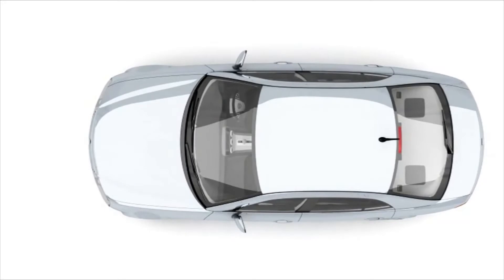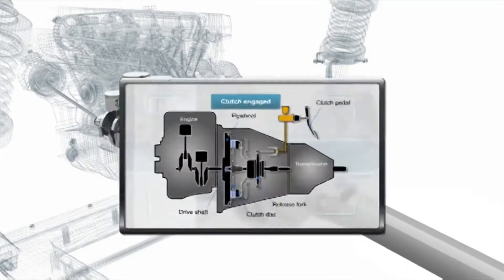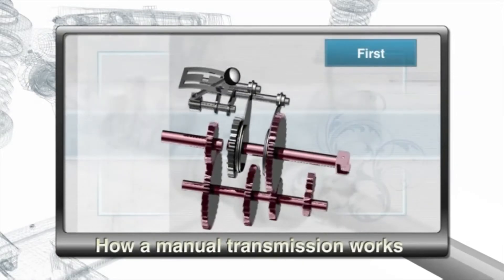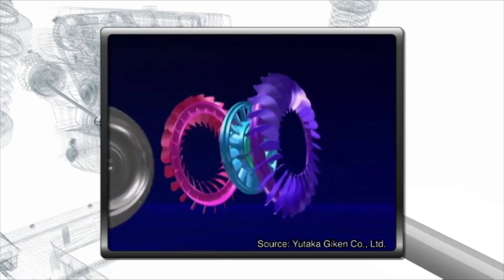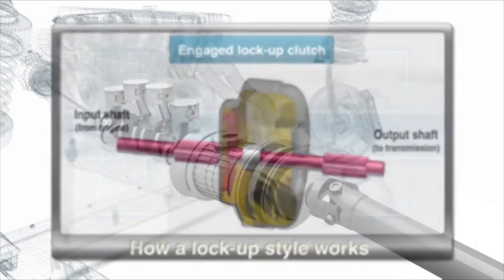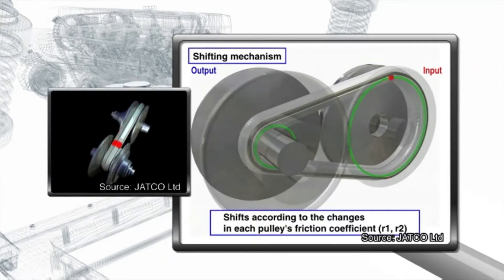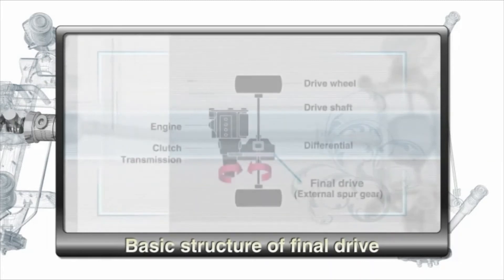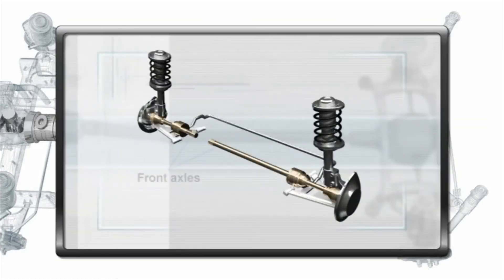Transmission System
This video shows the structure of transmission system and how it works